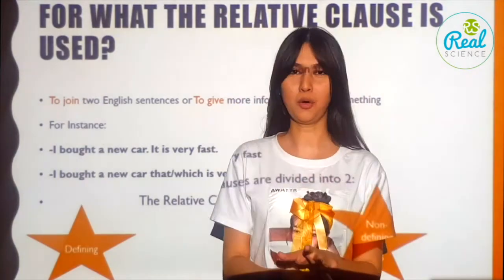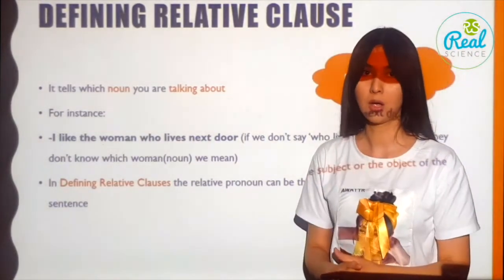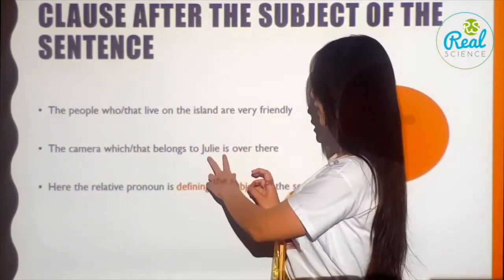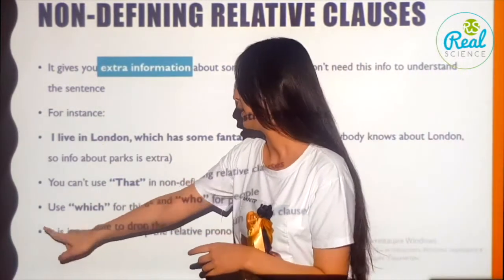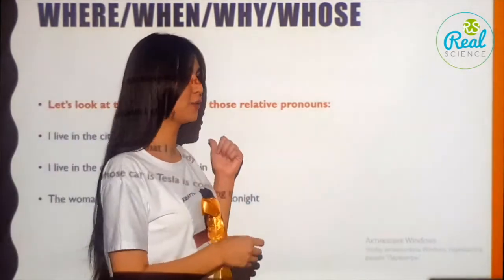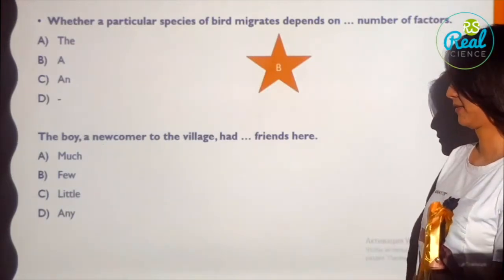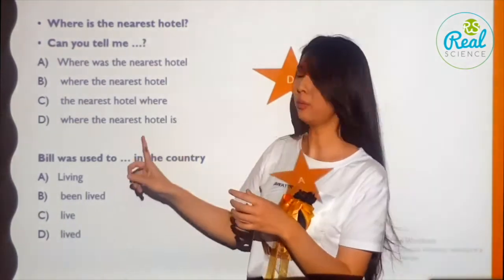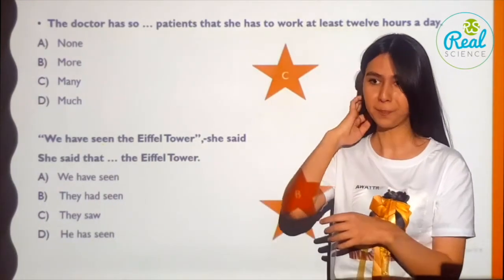Mixed Conditionals | English Grammar | Examples & Practice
Did you know there are only four sentence types in English?
To improve your writing and reading skills in English, I'll teach you all about simple, compound, complex, and compound-complex sentences in this grammar video. You'll learn how to identify the independent and dependent clauses. Don't worry, it's easier than it sounds! By learning to identify and use these sentence structures, you'll make your writing more interesting and dynamic.

Знаете ли вы, что в английском языке есть только четыре типа предложений?
Чтобы улучшить ваши навыки письма и чтения на английском языке, я научу вас всему о простых, сложных, сложных и сложносочиненных предложениях в этом грамматическом видео. Вы узнаете, как определить независимые и зависимые предложения. Не волнуйтесь, это проще, чем кажется! Научившись распознавать и использовать эти структуры предложений, вы сделаете свое письмо более интересным и динамичным.

Ingliz tilida faqat to'rtta jumlalar mavjudligini bilarmidingiz?
Ingliz tilida yozish va o'qish ko'nikmalaringizni yaxshilash uchun men sizga ushbu grammatikadagi videoda sodda, murakkab, murakkab va murakkab-murakkab jumlalar haqida ma'lumot beraman. Mustaqil va qaram gaplarni qanday aniqlashni o'rganasiz. Xavotir olmang, bu tuyulgandan ham oson! Ushbu jumlalarni aniqlash va ulardan foydalanishni o'rganib, siz yozishni yanada qiziqarli va dinamik qilasiz.

Учебный центр REAL SCIENCE приглашает Вас на специализированные онлайн курсы для по подготовке к поступлению в Вестминстерский лицей в Ташкенте.